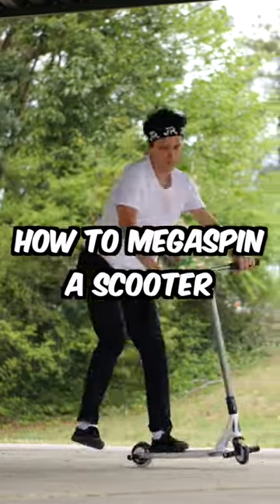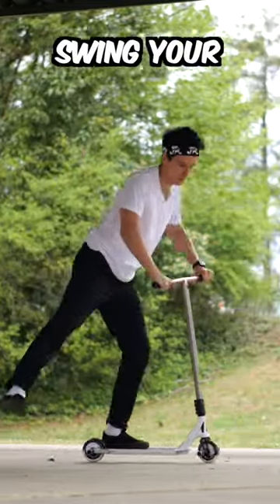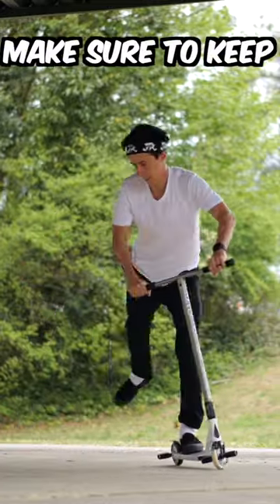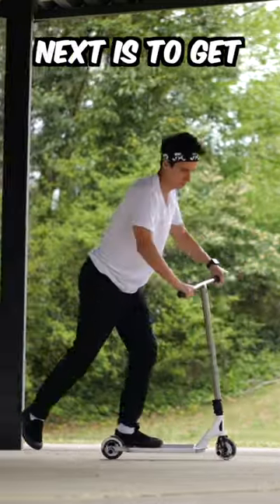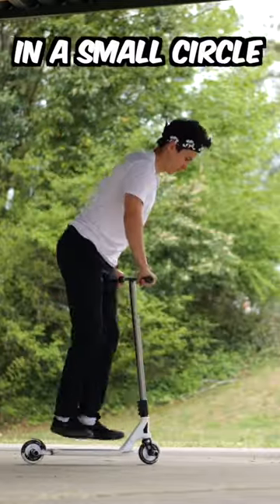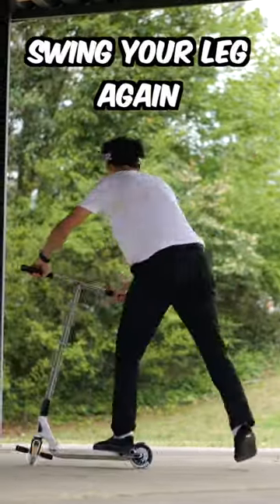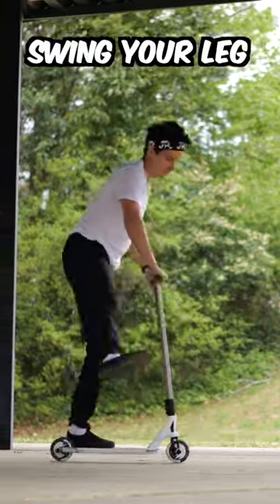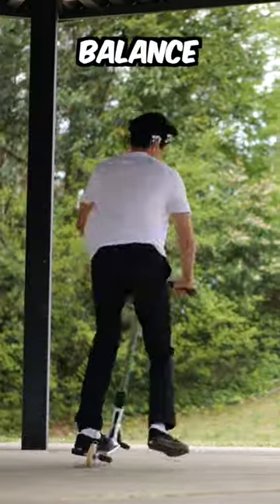The BEST Way to Megaspin a Scooter